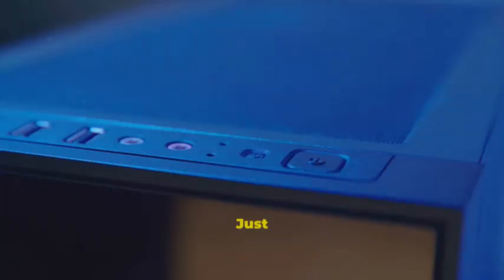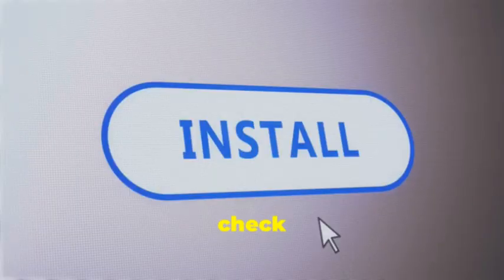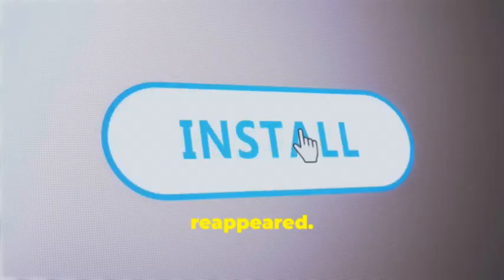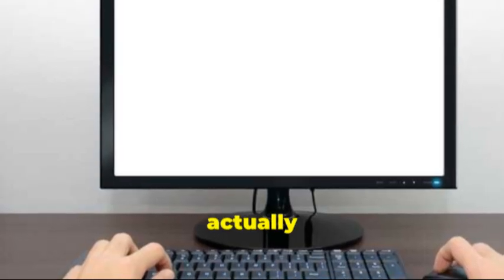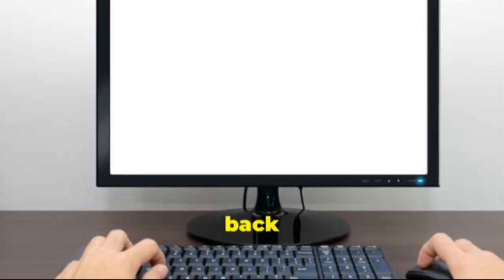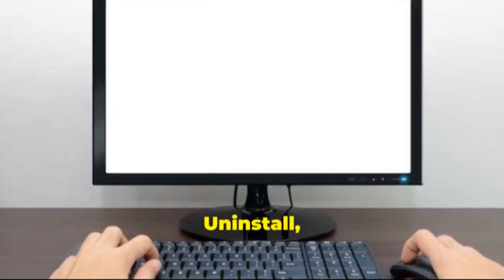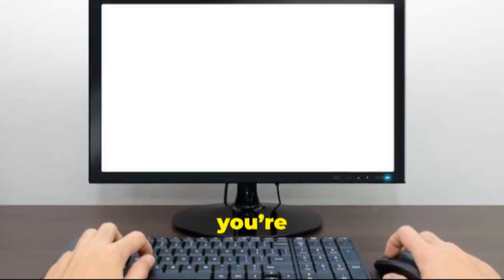How to Uninstall a Program – The Worst Video Tutorial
🗑️ Trying to uninstall a program?

You came to the worst place possible — but hey, at least it’s funny. 😂

Watch this disaster of a tutorial as we guide you through the "wrong-but-somehow-right" way to delete programs on Windows.

🎬 More painfully bad tech tutorials coming soon.